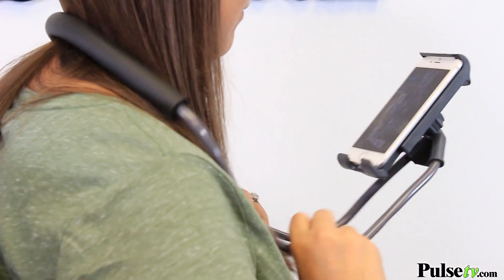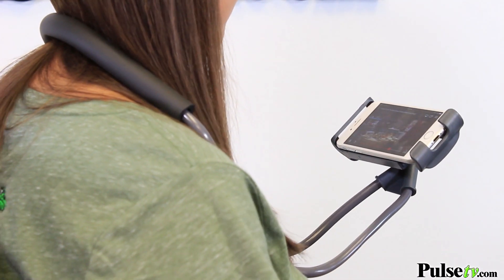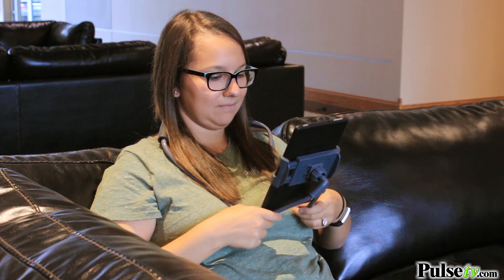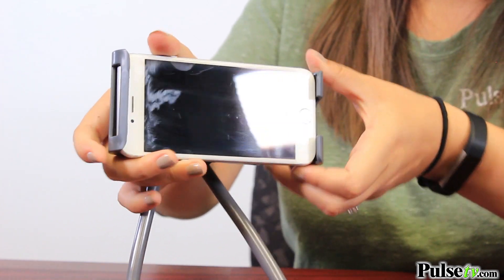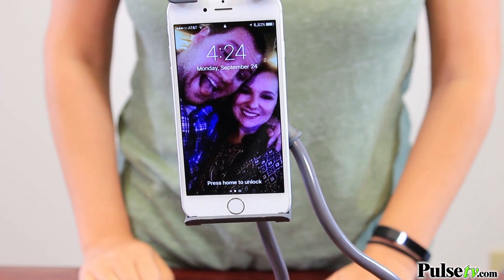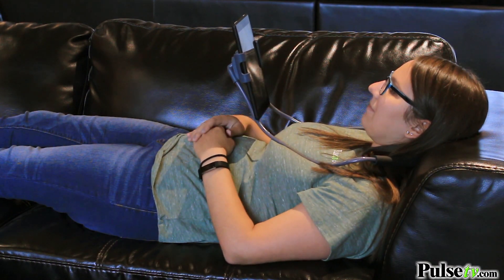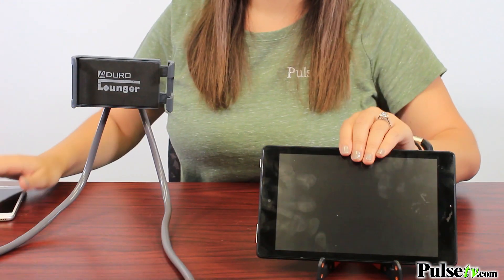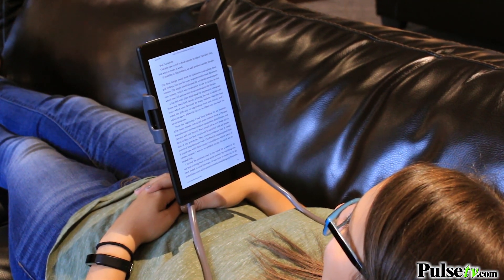Aduro Hands-Free Phone Neck Lounger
This Aduro universal phone holder goes around your neck for a completely hands-free viewing experience. Simply place your smartphone, GPS, camera, or even a small tablet into the secure universal holder. It fits devices up to a 7in screen, and will even fit most phones with cases.